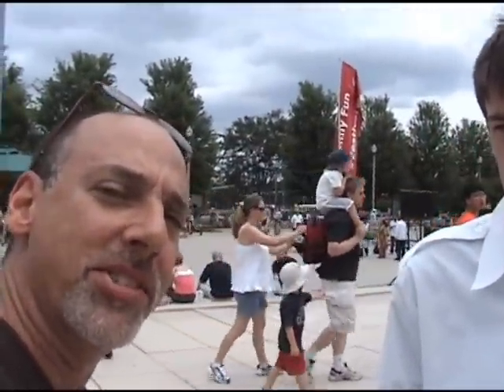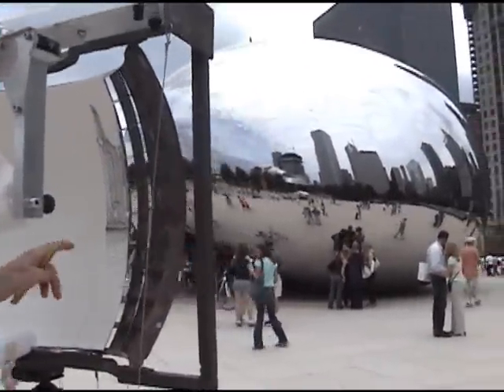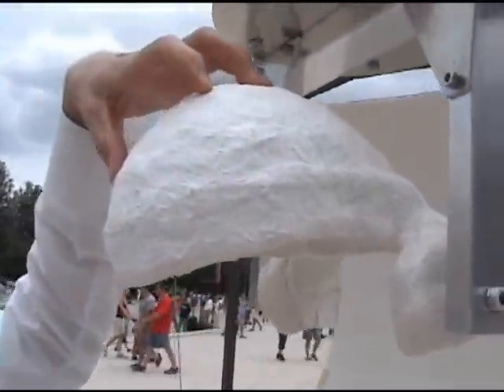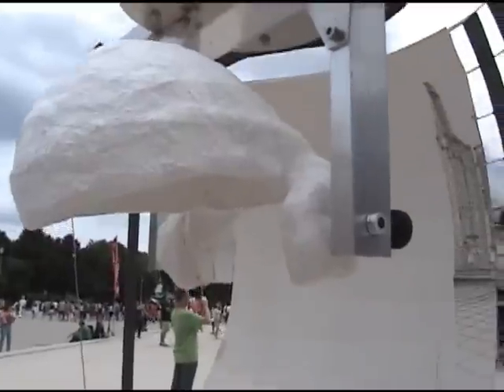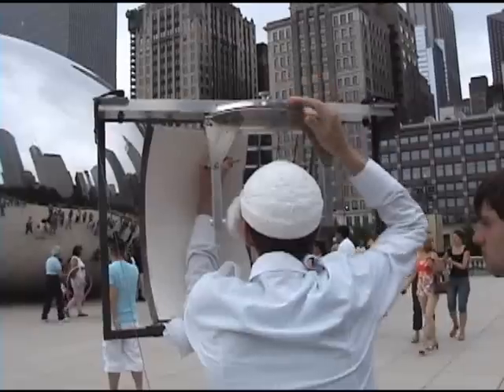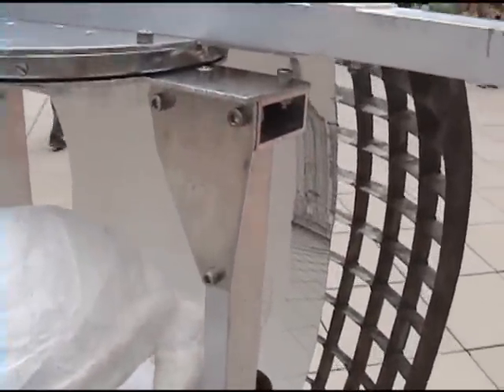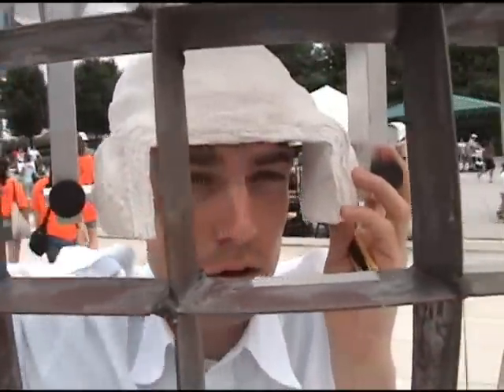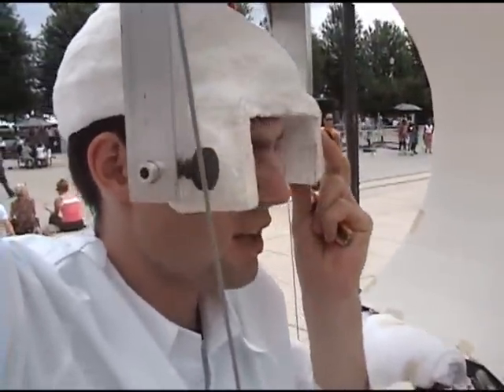Weekend Project: Head Controlled Art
New York City based artisits Trevor and Ryan Oakes have invented a method to render, by hand, an accurate camera obscura style tracing of an object or scene onto a curved surface